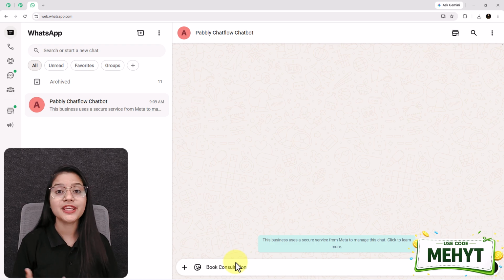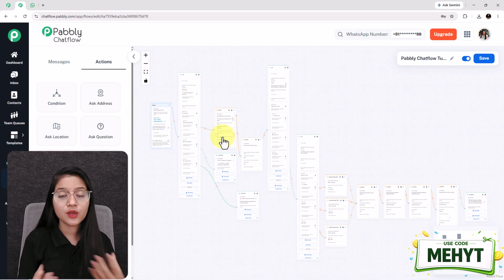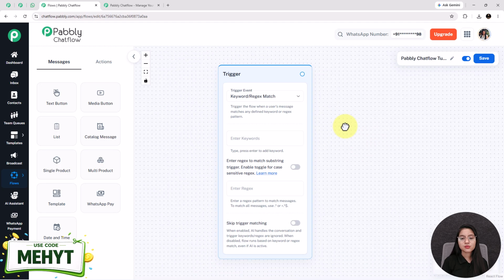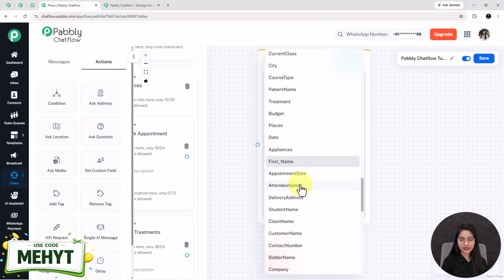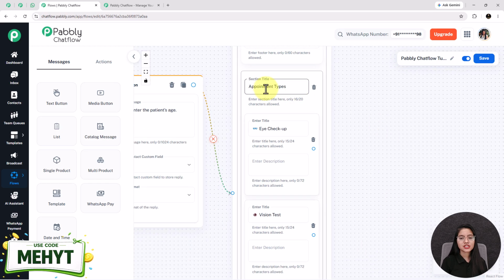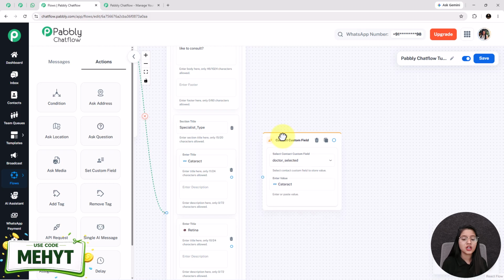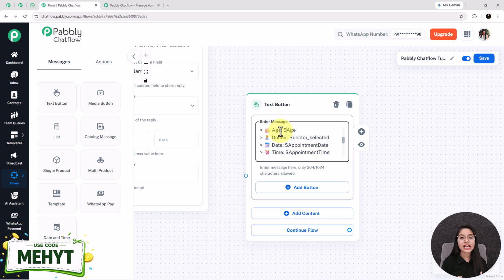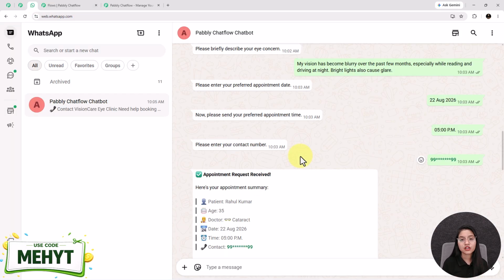Pabbly Chatflow Tutorial: How to Auto-Book Appointments on WhatsApp 24/7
Want to automate appointment bookings on WhatsApp 24/7? In this tutorial, you'll learn how to use Pabbly Chatflow to create a WhatsApp booking assistant that schedules appointments automatically—without writing a single line of code.

Reduce missed bookings, save staff time, improve customer experience, and automate your appointment scheduling with Pabbly Chatflow.

This workflow is perfect for healthcare providers, salons, spas, clinics, consultants, educational institutes, fitness centers, agencies, and service-based businesses looking to streamline appointment management on WhatsApp.

🎯 Use Case:
A business such as a clinic, salon, or consultancy uses a WhatsApp chatbot to handle appointment bookings around the clock. Customers can view available time slots, select a preferred date and time, confirm their booking, and instantly receive a confirmation message—all without any manual intervention